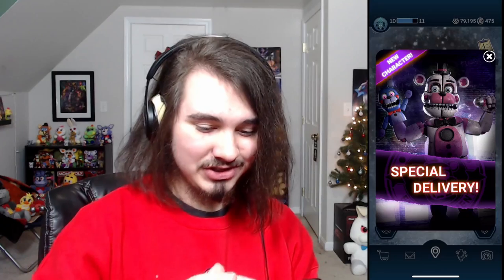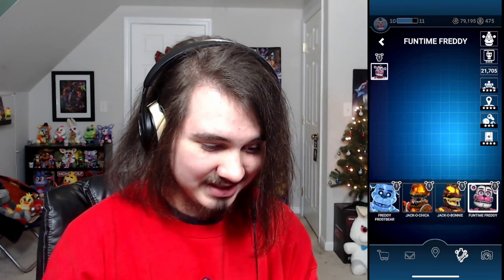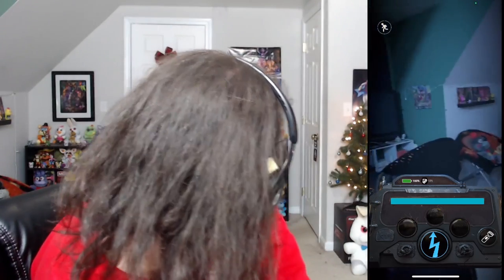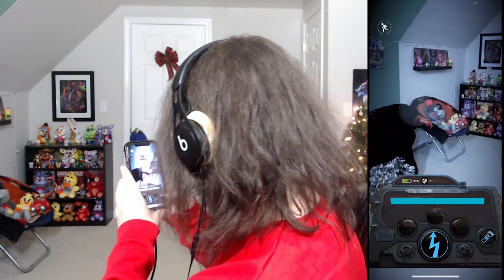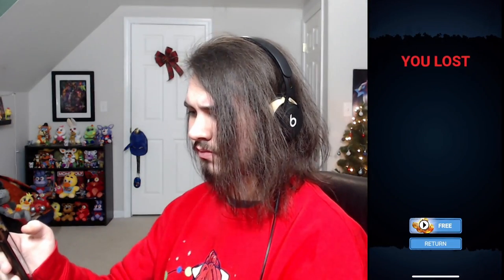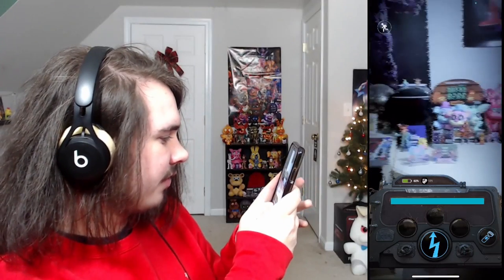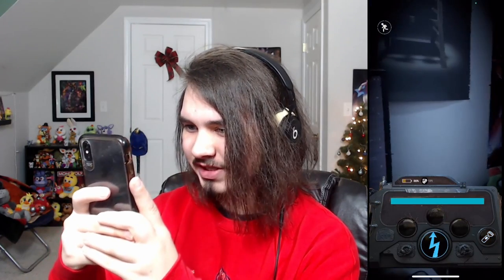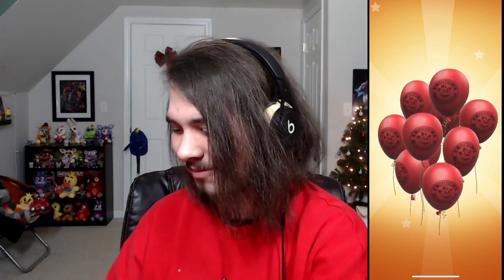FUNTIME FREDDY IS FINALLY HERE!! | Five Nights at Freddy's AR: Special Delivery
Five Nights at Freddy's AR: Special Delivery (FNAF AR) FUNTIME HAS FINALLY BEEN ADDED TO FNAF AR AFTER NEARLY 2 YEARS!!